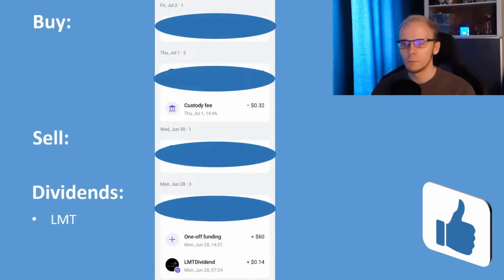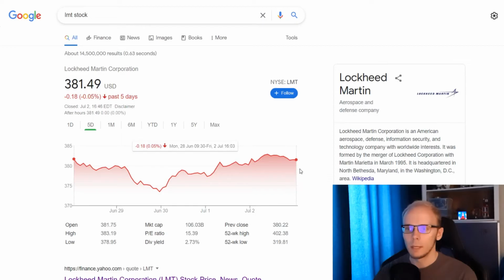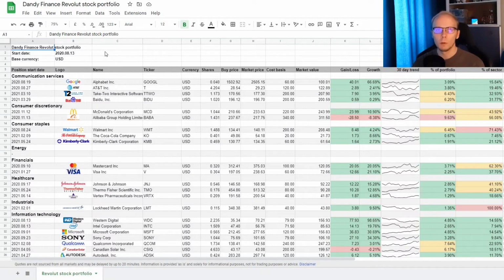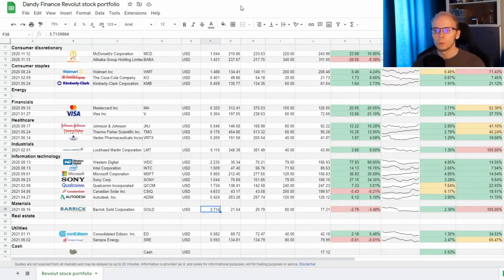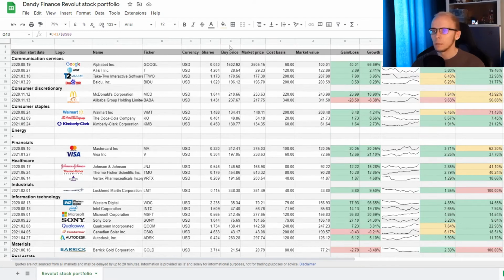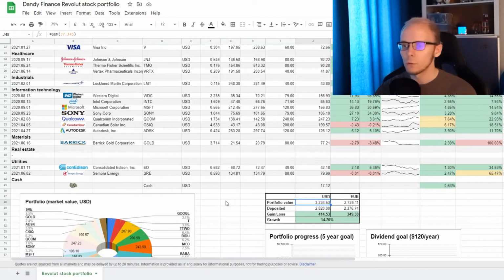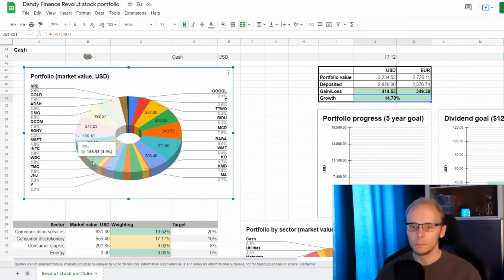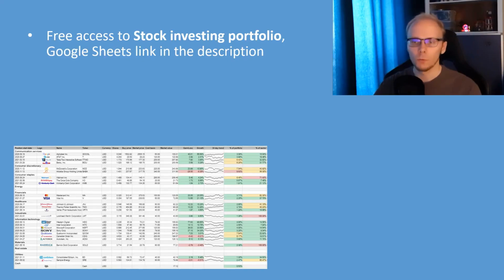Stock investing portfolio update | Buy GOLD LMT SRE | Dividends LMT KO | WN 26, 2021 | EP45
📌 This week bought stock in Barrick Gold (GOLD), Lockheed Martin (LMT) and Sempra Energy (SRE). The portfolio has low exposure in industrials, so dividend payers from the industry will be the focus going further. This week dividends were received from two companies: Lockheed Martin (LMT) and Coca-Cola (KO).

📼 Video contents:
00:00 Introduction
00:17 LMT dividends
00:23 GOLD
01:09 LMT
01:46 SRE
02:30 KO dividends
02:40 Google sheets portfolio tracker
04:24 Best/worst gainers, results
05:34 Portfolio diversification
07:18 Discussion
07:46 Outro and video suggestions

📈 Stocks bought this week:
Barrick Gold (GOLD), Lockheed Martin (LMT), Sempra Energy (SRE)

💵 Dividends received from:
Lockheed Martin (LMT), Coca-Cola (KO)

📋 Revolut app is used to buy fractional shares of my selected companies every week. That way we can build a diversified portfolio up by investing and trading. And maybe even beat the gains of the market!

✍ Plan:
60 USD (50 Eur) / week
Revolut fractional shares
2-3 companies bought each week